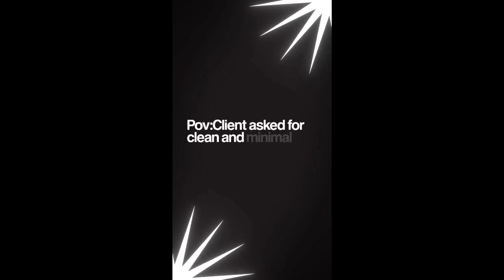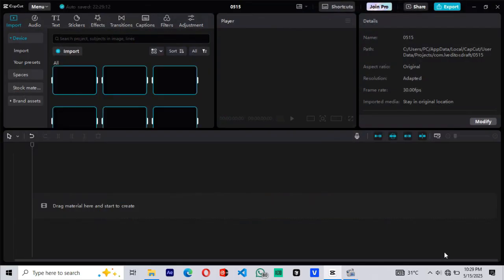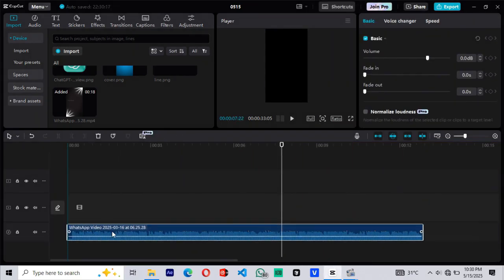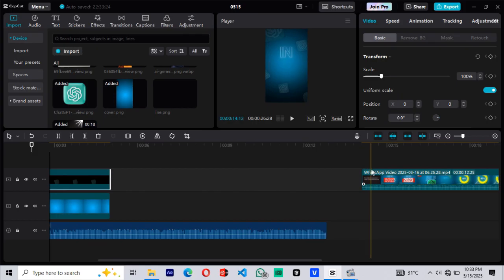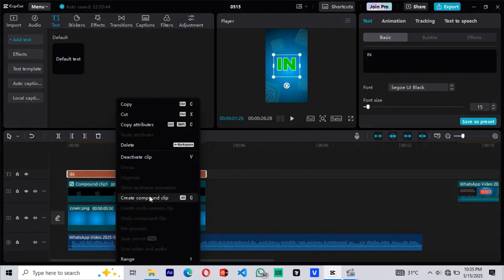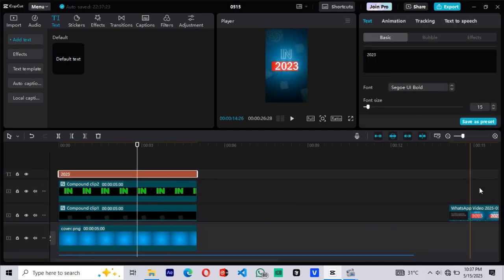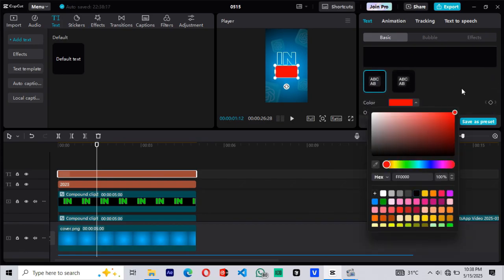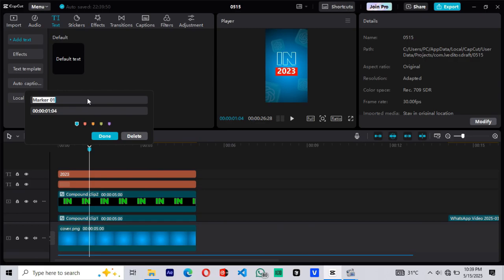How To Make High PAYING 3D REELS In CAPCUT 2025 Tutorial | Capcut PC Tutorial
Learn How To Make High PAYING 3D REELS In CAPCUT 2025 Tutorial | Part 1